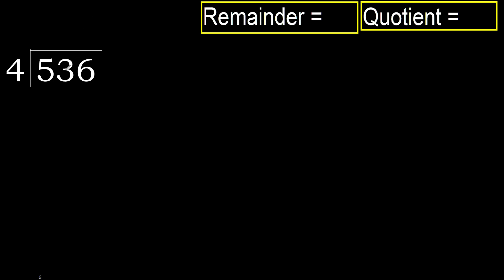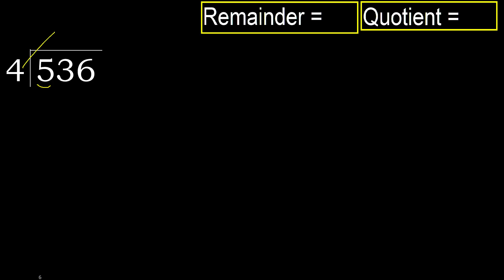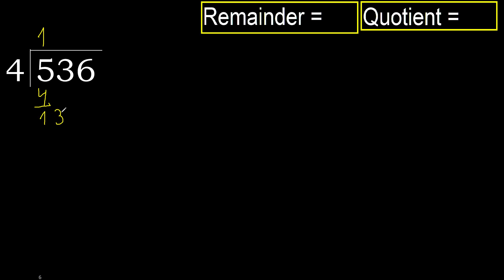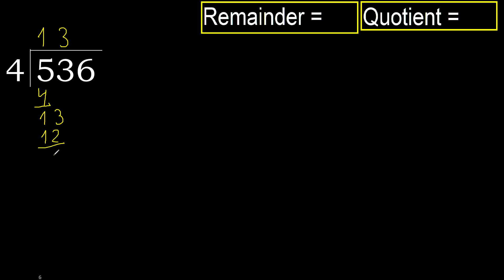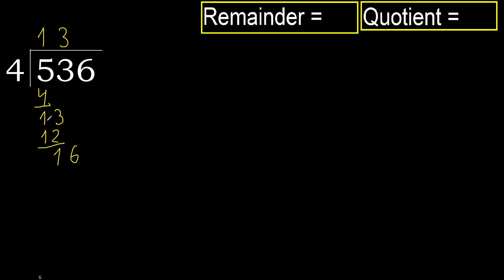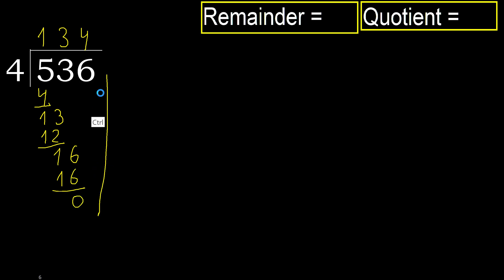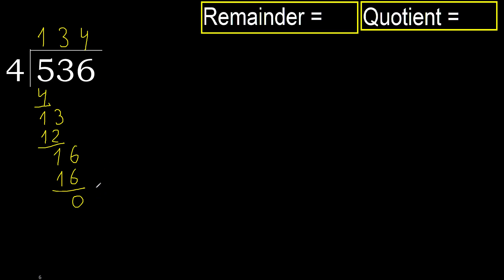Divide 536 by 4 , remainder . Division with 1 Digit Divisors . How to do